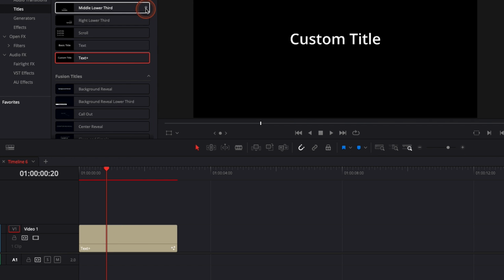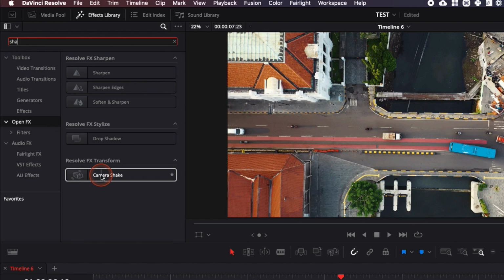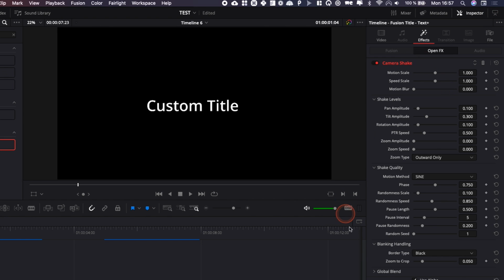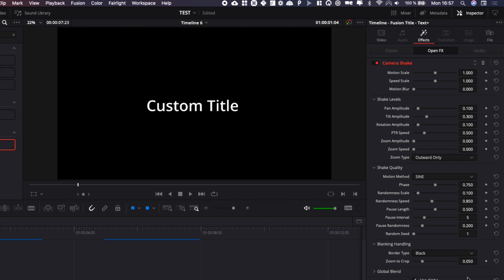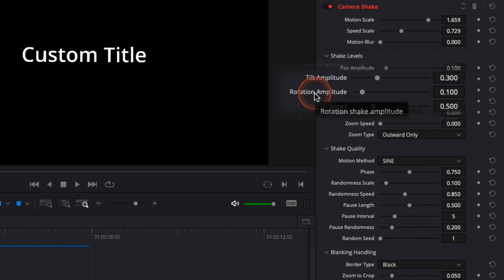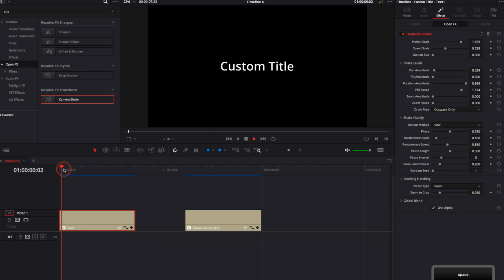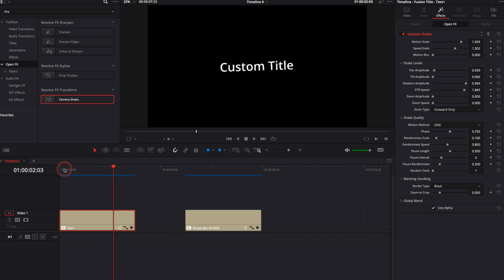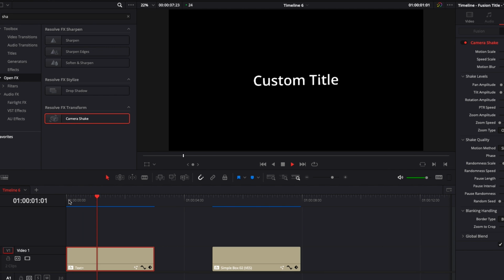How to do Shaky Text in Davinci Resolve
In this Davinci Resolve Tutorial for beginner you'll learn how to create shaky text

You'll learn in this tutorial how to create shaky text directly from the edit page

00:00 - Intro
00:15 - Create Shaly Text in the Edit Page
01:20 - Parameter to create your shake effect